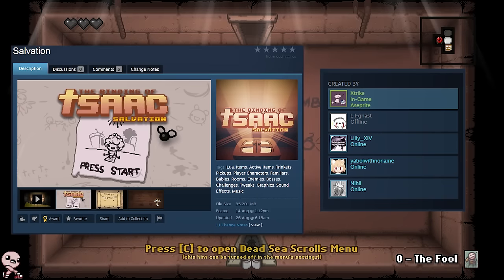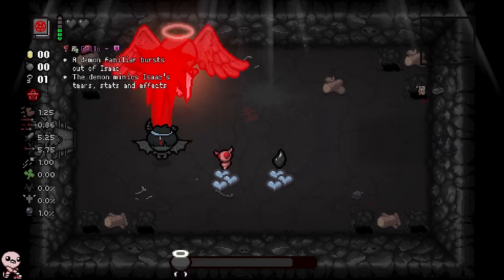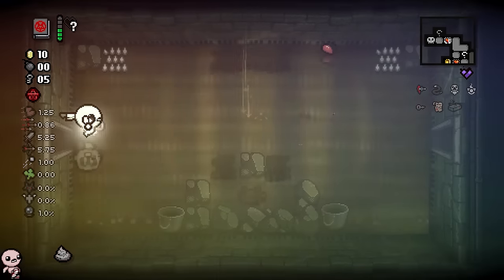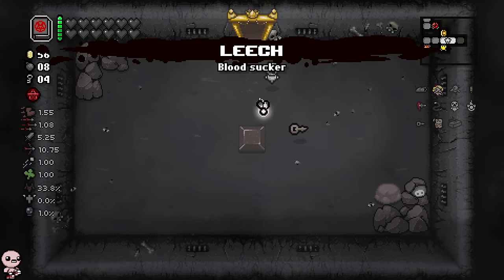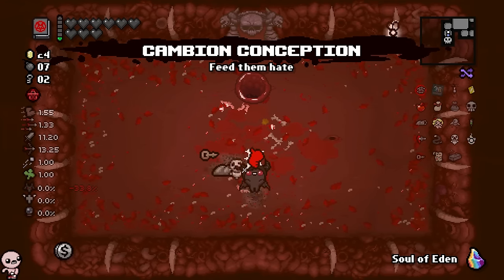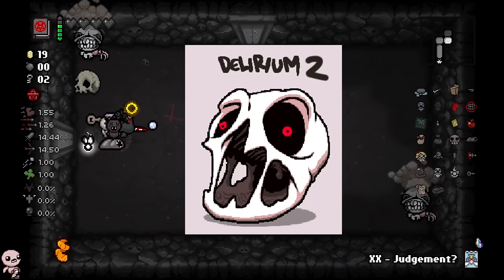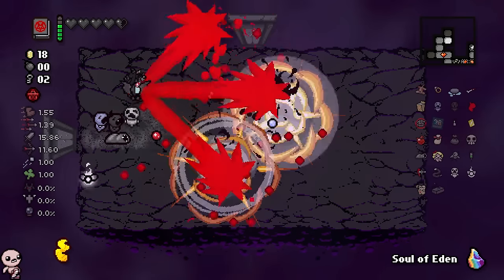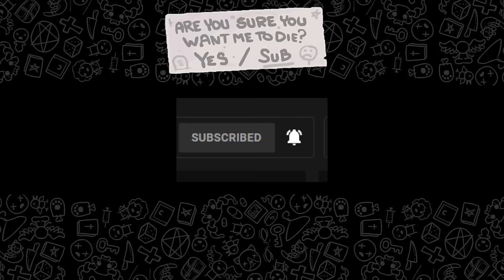This New Final Boss Is CRAZY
the greatest repented character ever in the history of isaac